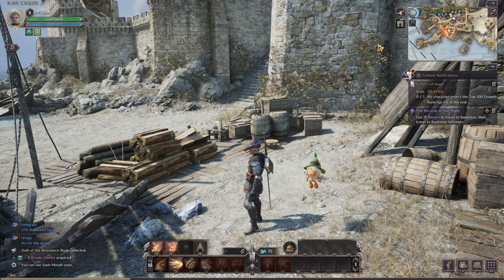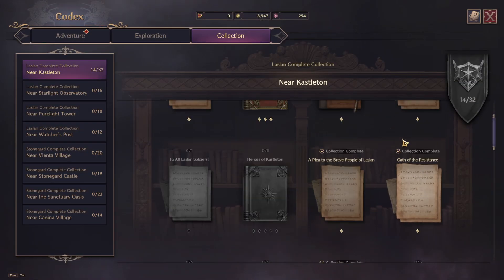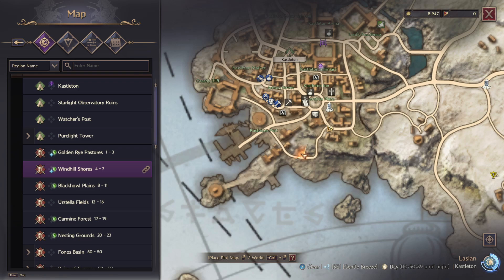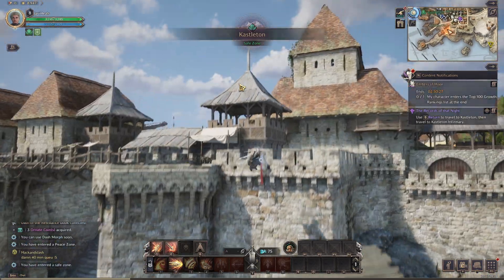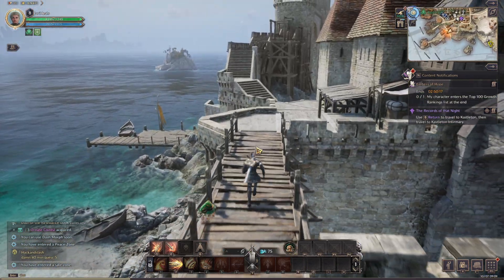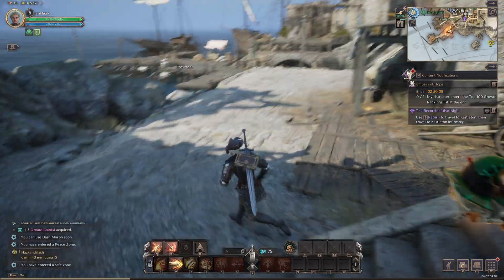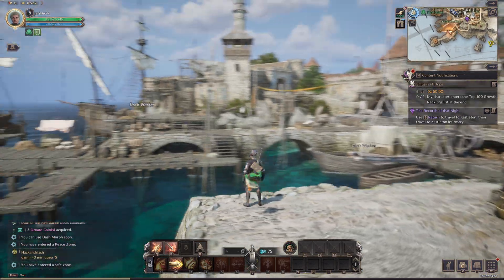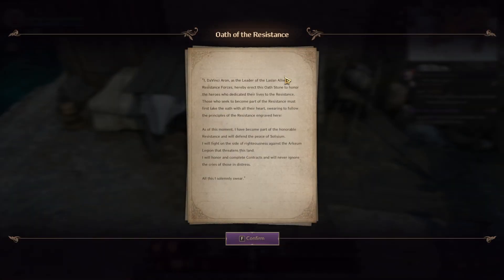Oath Of The Resistance Location In Throne And Liberty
Learn where to find Oath Of The Resistance Location In Throne And Liberty